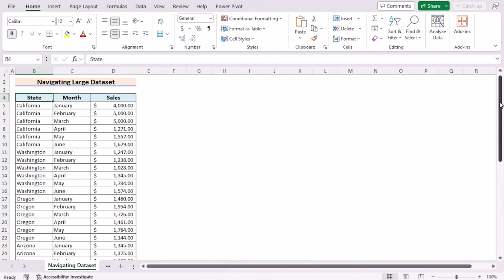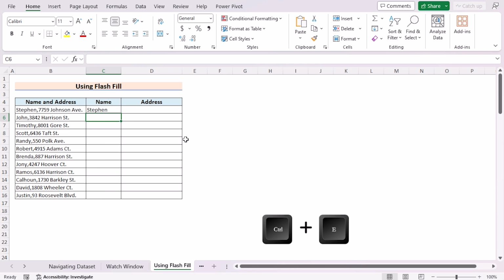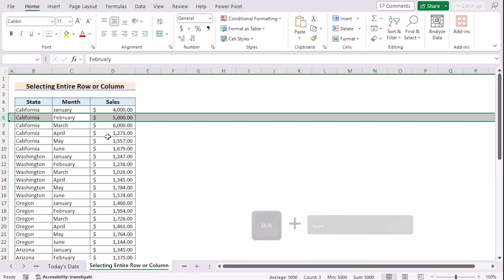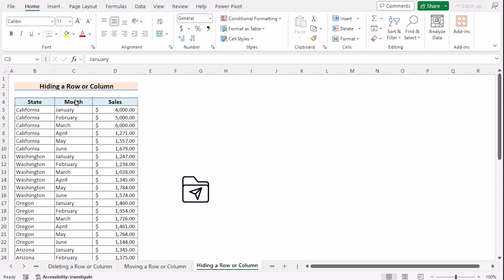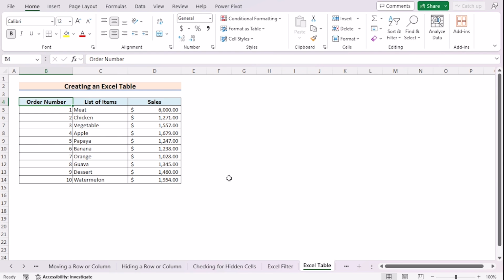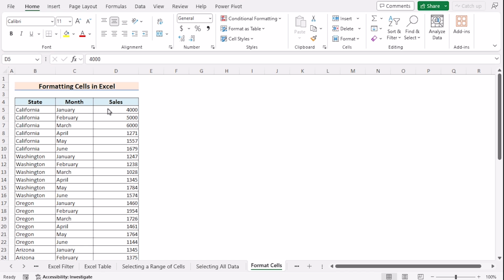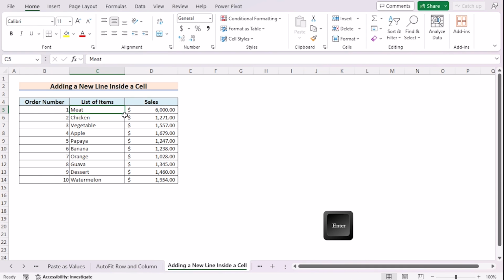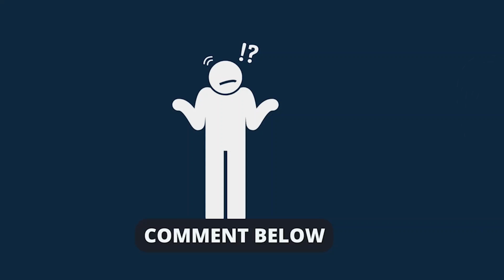Save HOURS of Work with These 20 Excel Shortcuts 🚀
In this video, I'll guide you through 20 Excel Shortcuts to Save You HOURS of Work. You'll learn about navigating in large datasets, monitoring cells with Watch Window, using Flash Fill, AUTOSUM, inserting today’s date, selecting, inserting, deleting, moving, and hiding rows or columns, etc.
In addition, you’ll learn about filtering, creating tables, autofitting cells, and much more. Mastering Excel shortcuts will help you save time and effort and take control of your data analysis journey with Excel.  With practical examples and step-by-step instructions, you can effortlessly learn shortcuts in your own Excel spreadsheets.

✨ ⯆ Resources:
Ctl+T - To insert Table
ALT + M + W - To open the Watch Window
Ctrl + Shift + $ - To apply currency format
Alt + = - To apply the SUM function
Ctrl + E- To apply the Flash Fill feature
Ctrl + Shift + L - To apply Filter

0:00 - Intro
0:29- Navigating large Dataset
1:10 - Monitoring cells using watch window
1:52 - Using Flash Fill
2:22 - Using AUTOSUM
2:46 - Inserting today’s date
3:08 - Selecting an entire row or column
3:36 - Inserting entire row or column
4:01 - Deleting a row or column
4:27 - Moving a row or column
5:00 - Hiding a row or column
5:25 - Checking for hiding cells
5:56 - Adding or removing Excel filter
6:32 - Creating an Excel table
7:18 - Selecting a range of cells
8:04 - Formatting cells in Excel
8:31 - Paste as values
9:04 - Autofit row and column
9:33 - Adding a new line inside a cell
10:08 - Inserting chat
10:38 - Finding cells without formulas